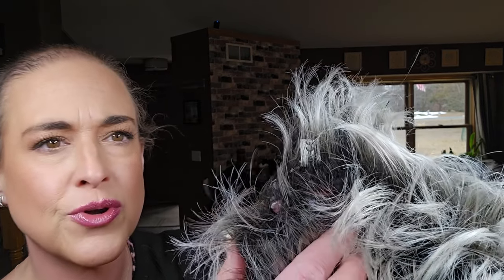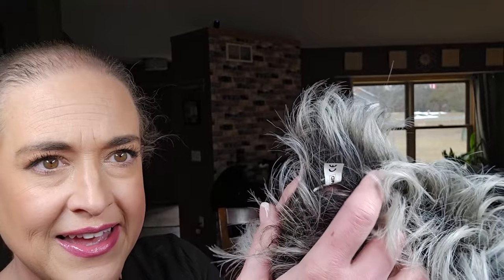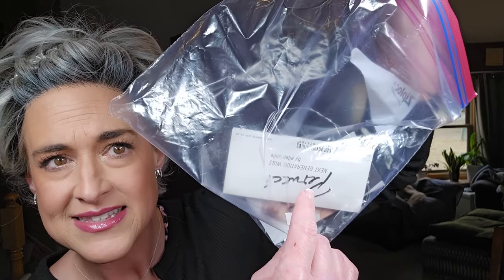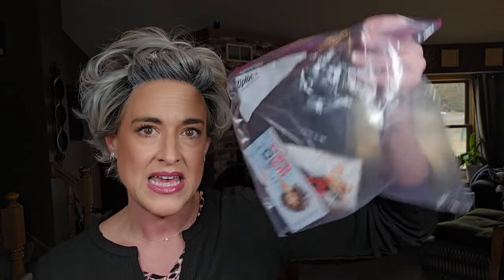Cut the tags out of your short wigs | Wig wearing tip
The wig I am wearing in this video is Ellen Wille Relax in Metallic Blonde Rooted.

You can purchase this wig from Name Brand Wigs and the code DENISE30 will save you 30%.